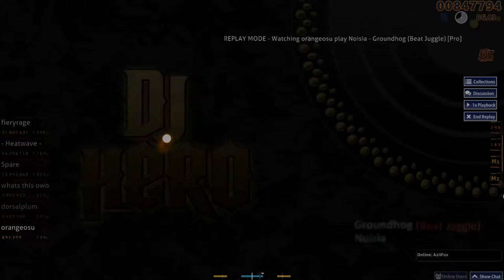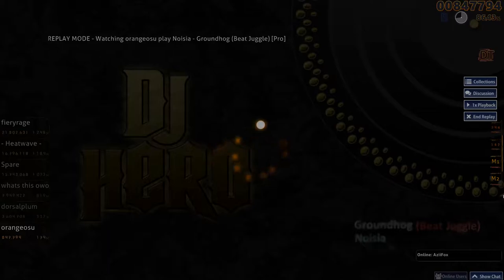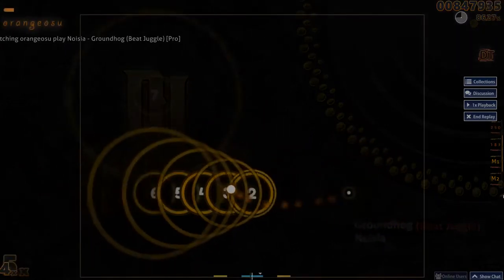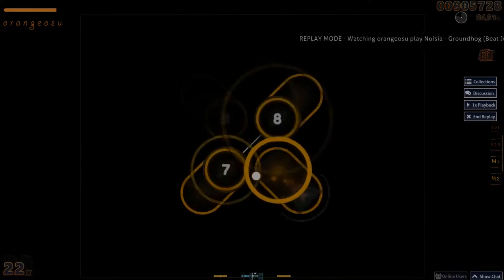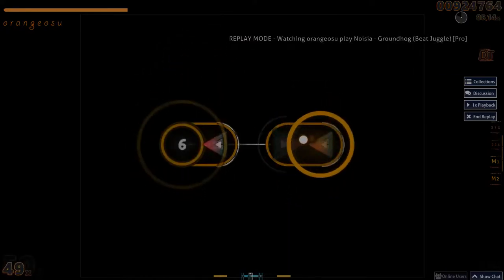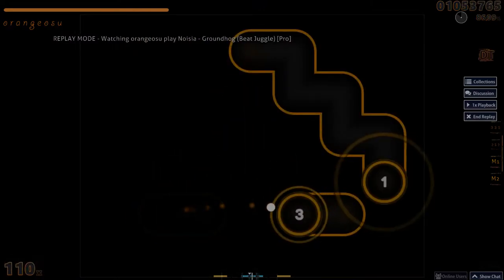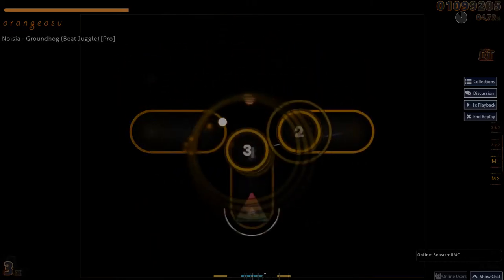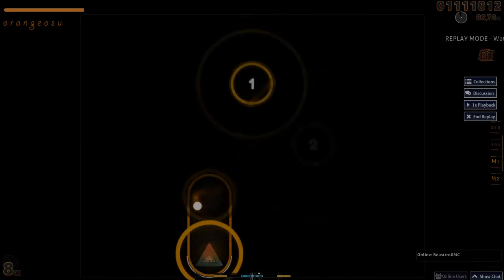Groundhog DT godmode